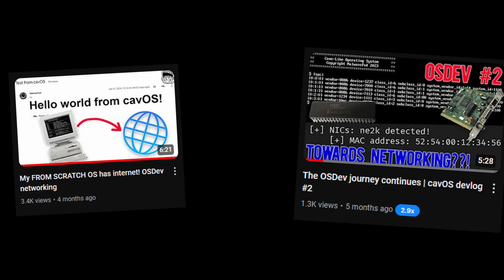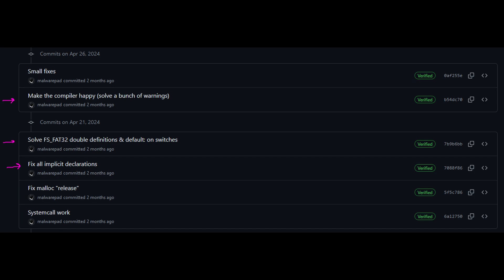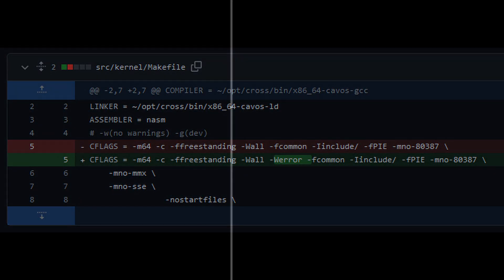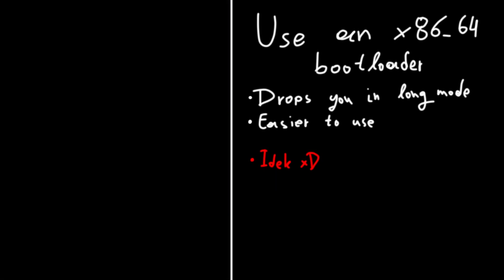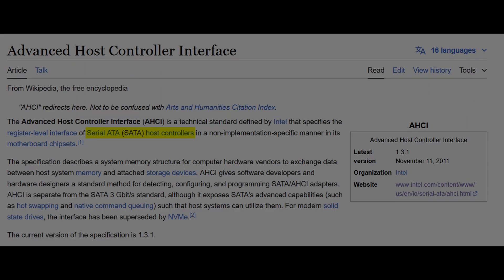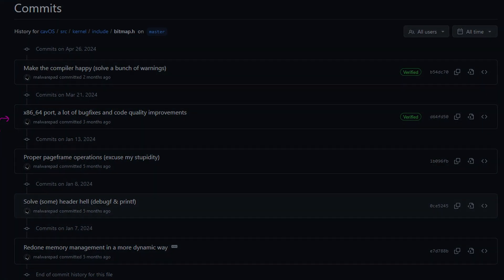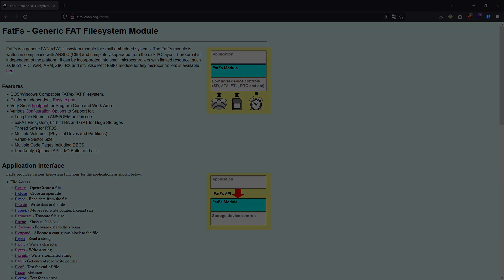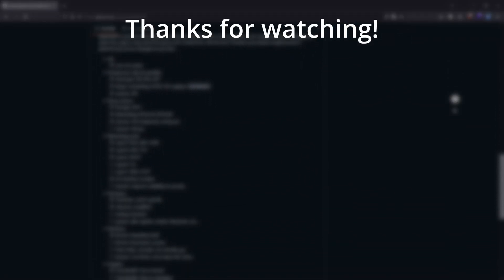OSDev: Migrating MY OS from 32-bit to 64-bit!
While developing my own operating system, I moved from x86 to x86_64! Today we will see whether or not it was any difficult, along with other progress I made with my OS: cavOS. Note that x86_64 is otherwise known as Intel 64-bit, x86 long mode, amd64, etc...